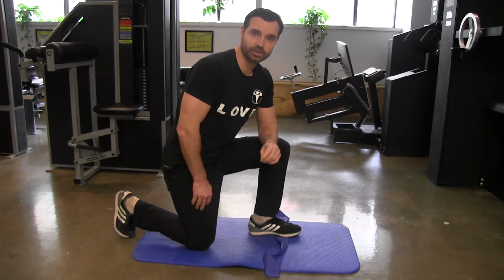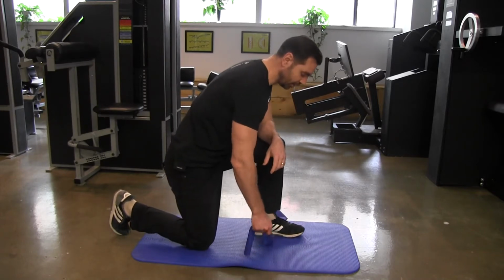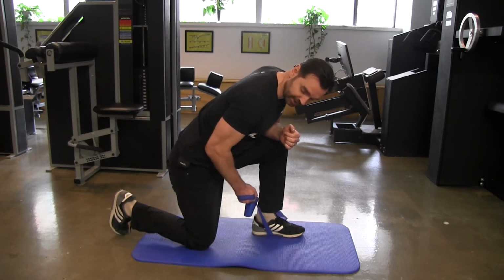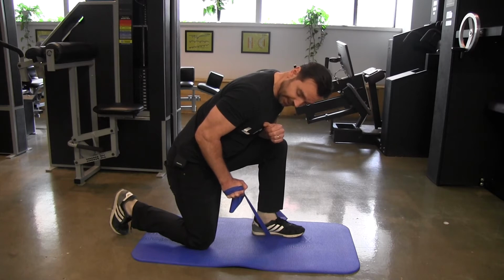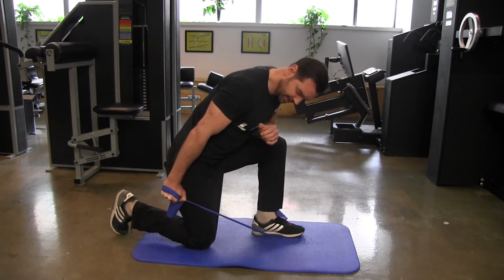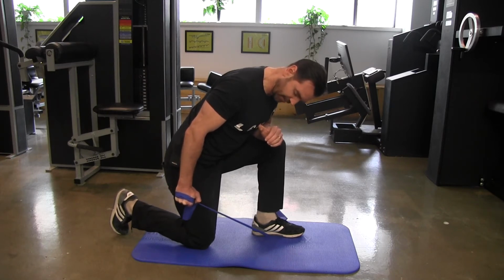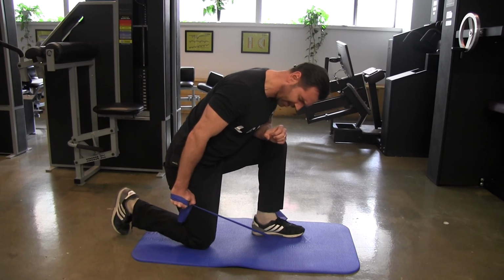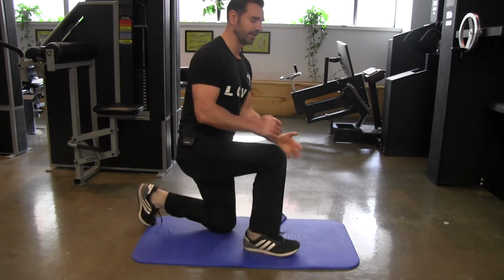NET method DIY Trispes extension V2